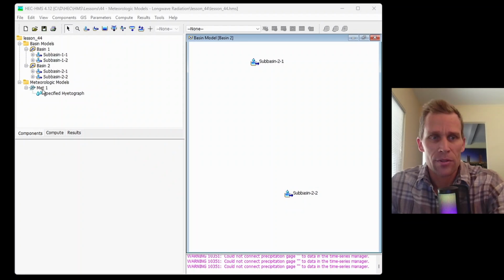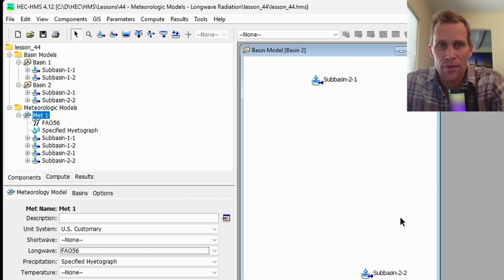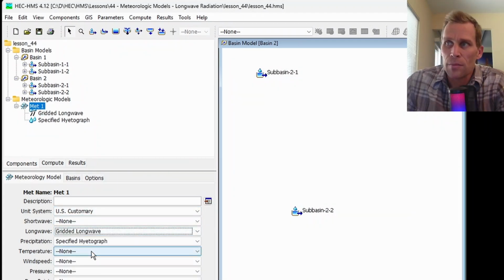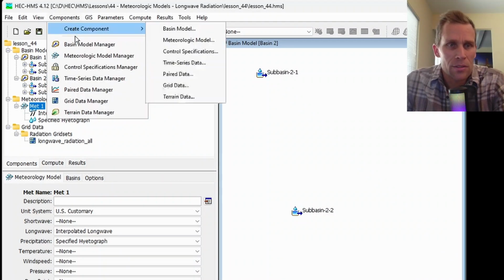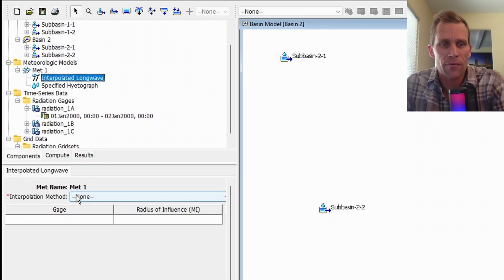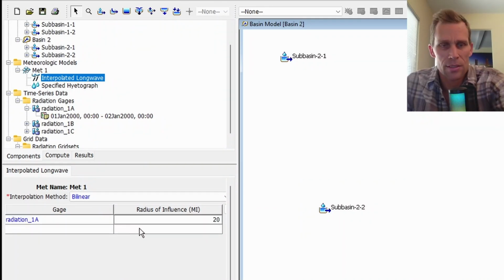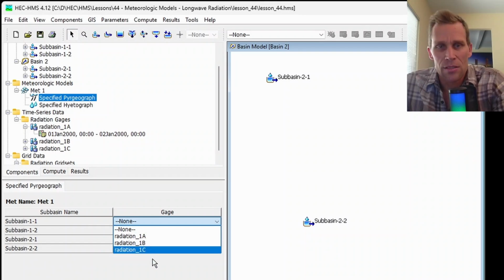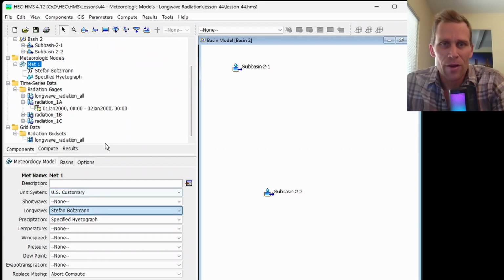HEC HMS Lesson 44 - Meteorologic Models - Longwave Radiation